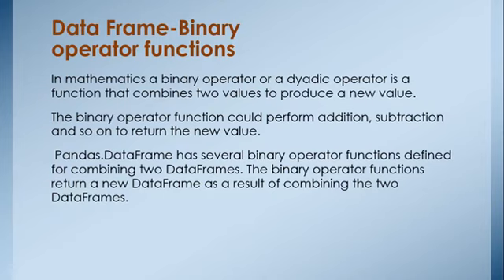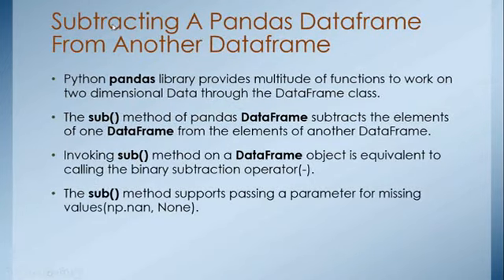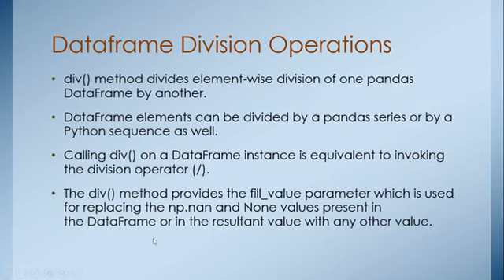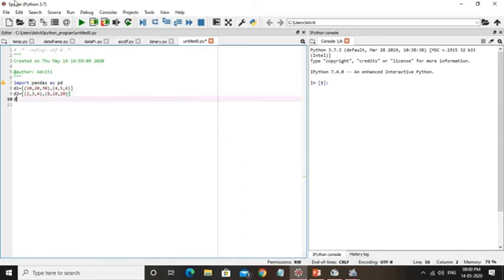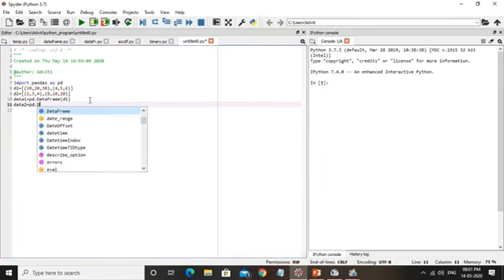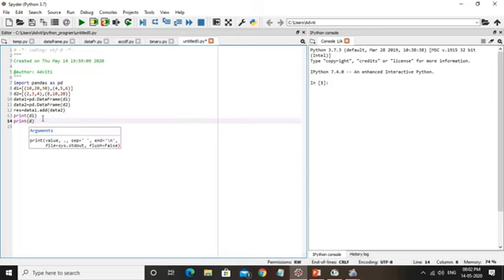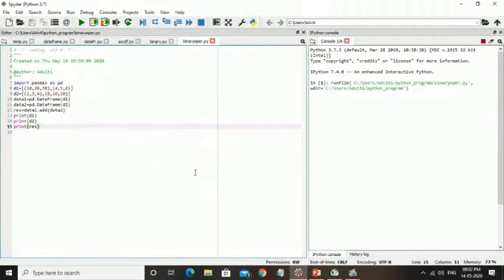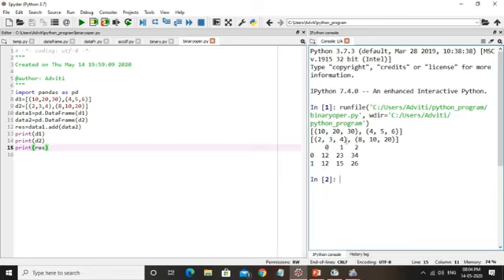Binary Operations in Python Pandas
Binary Operations on DataFrames